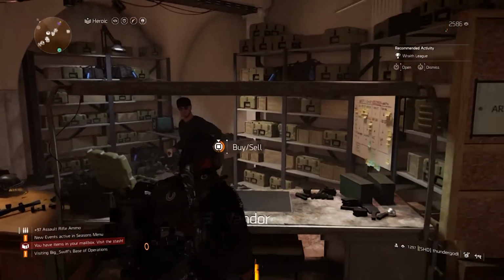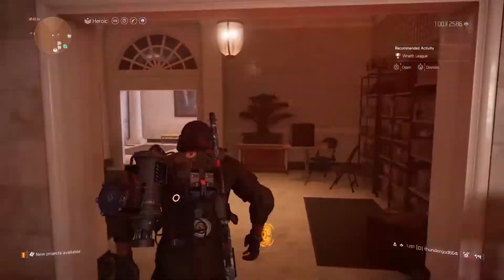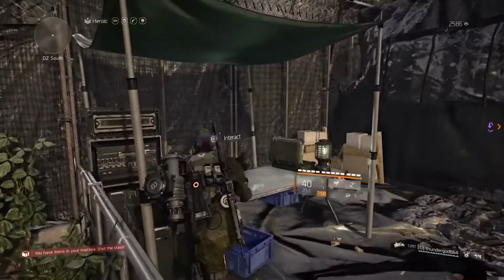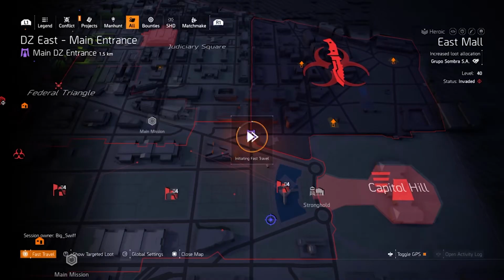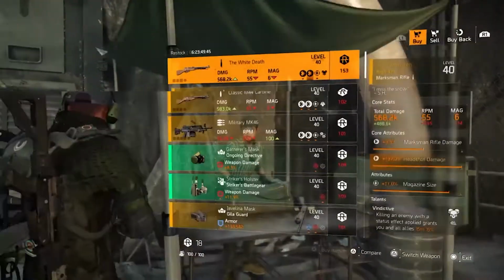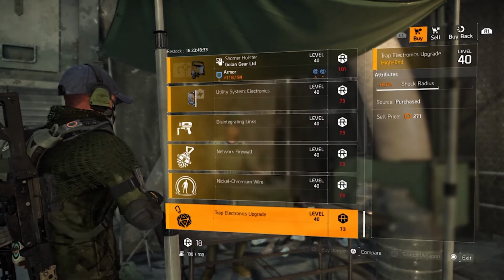Weekly Vendor Reset Oct 13 20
As always the quickest and most honest vendor reviews.